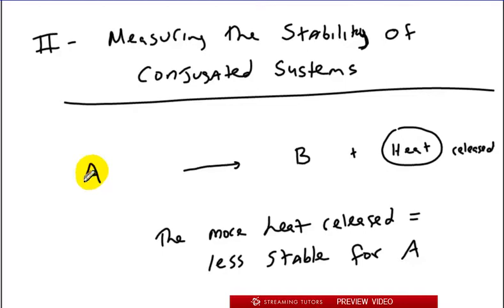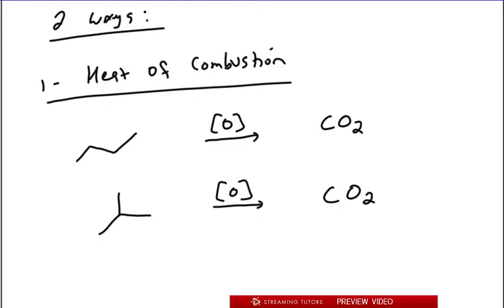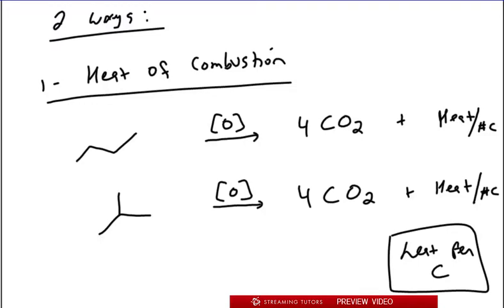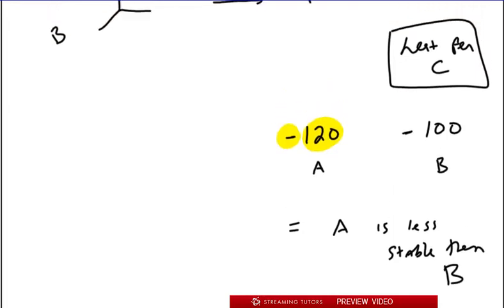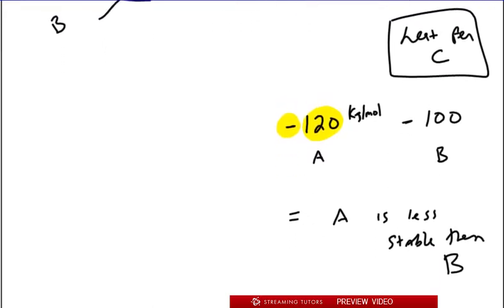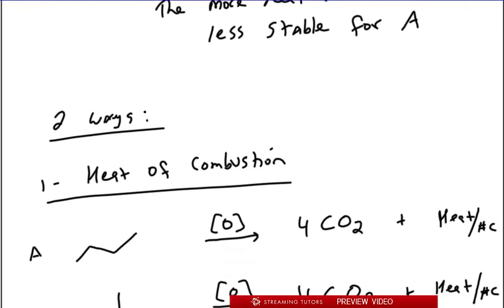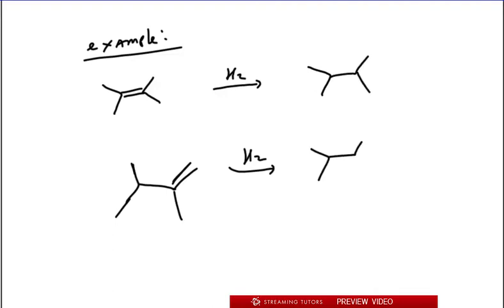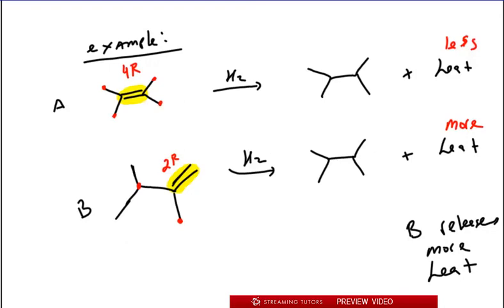Conjugated Systems Part 1 Section 2 Stability of Conjugated Systems